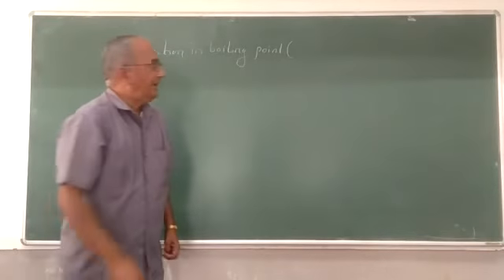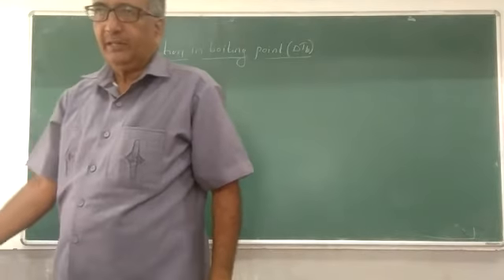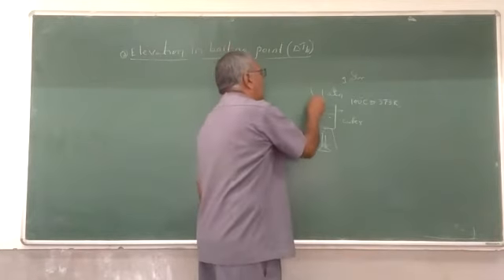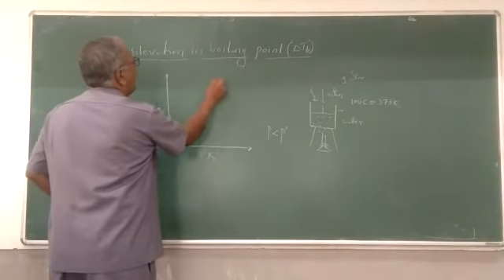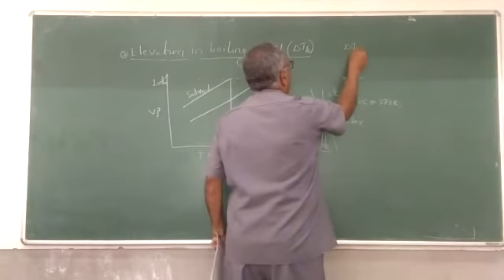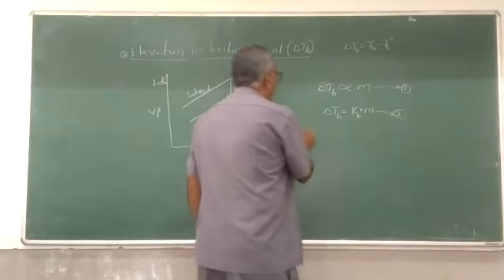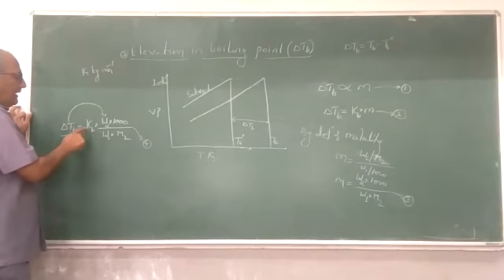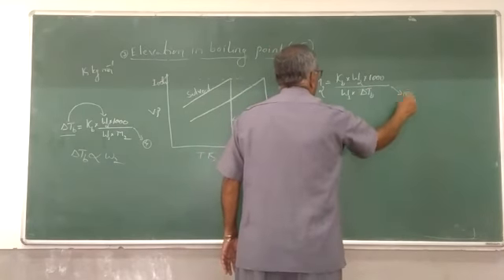Chemistry lecture by L.B.Tuppad Solution (3)Elevation of boiling point